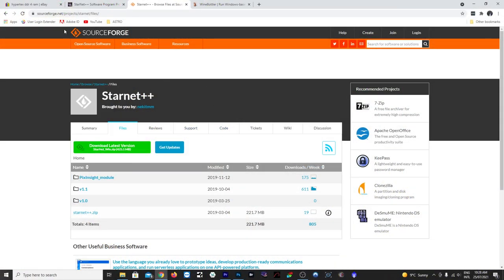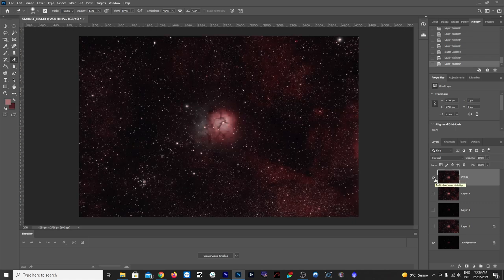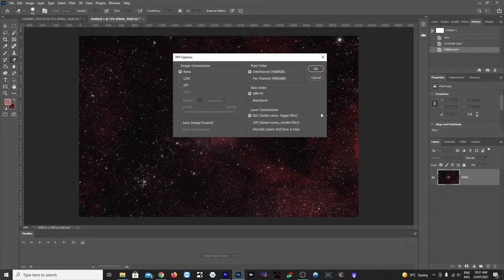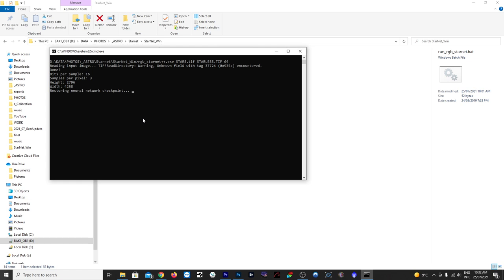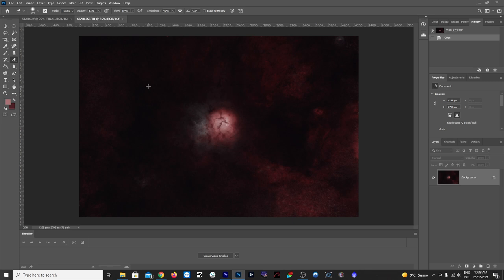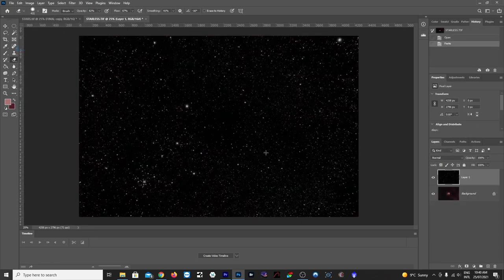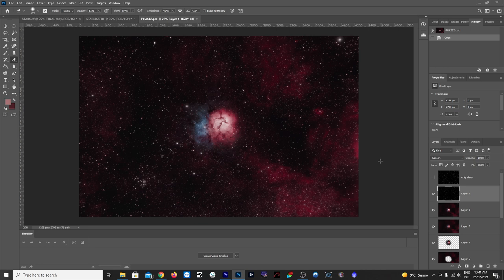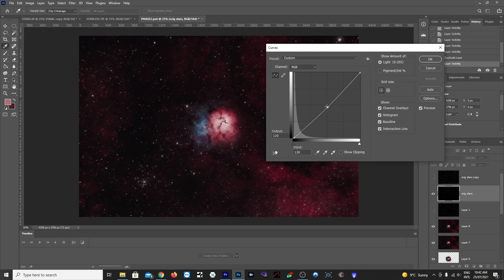HOW TO use STARNET - Remove stars from your astrophotography images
This video is aimed at beginners understanding how to use the Starnet ++ program to remove the stars from images so you can avoid changing stars whilst editing your astrophotos and add them back in later.  Here I'm using it with Photoshop to make changes and edits along the way.